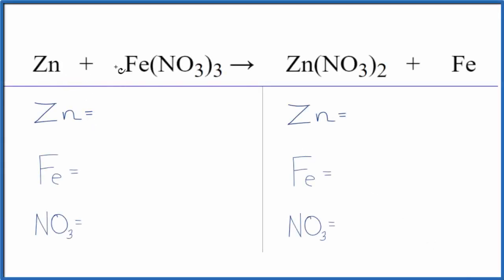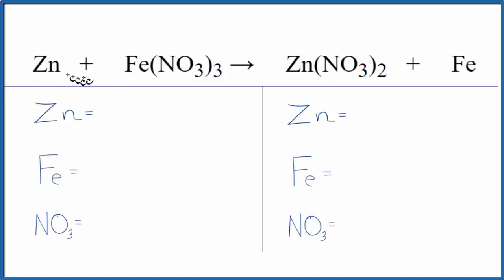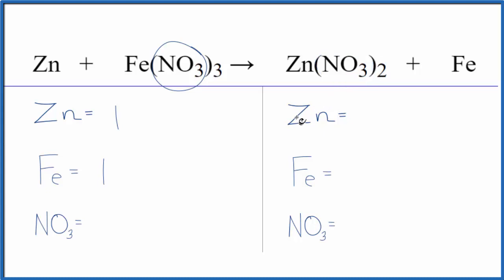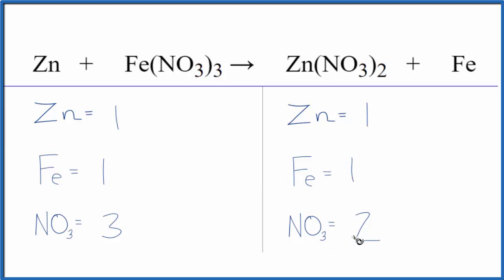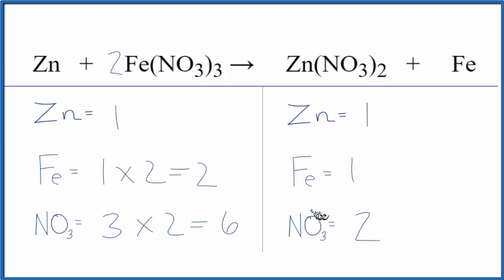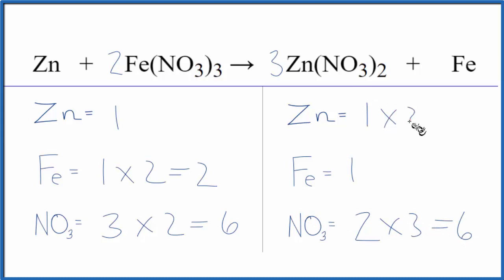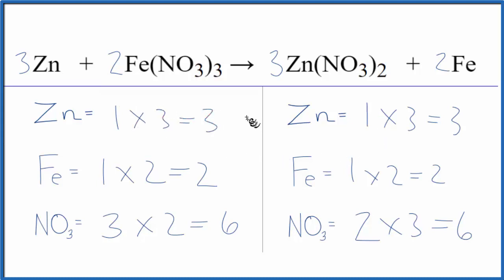How to Balance Zn + Fe(NO3)3 = Zn(NO3)2 + Fe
In this video we'll balance the equation Zn + Fe(NO3)3 = Zn(NO3)2 + Fe and provide the correct coefficients for each compound.

To balance Zn + Fe(NO3)3 = Zn(NO3)2 + Fe you'll need to be sure to count all of atoms on each side of the chemical equation.

Once you know how many of each type of atom you can only change the coefficients (the numbers in front of atoms or compounds) to balance the equation for Zinc + Iron (III) Nitrate .